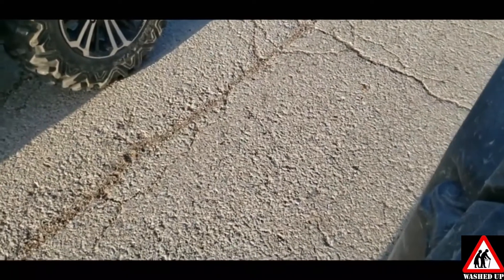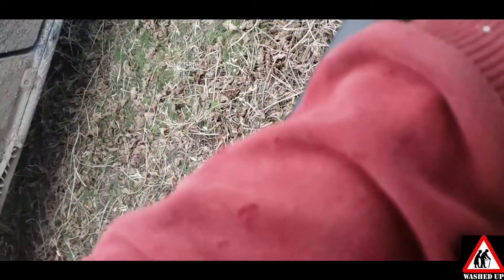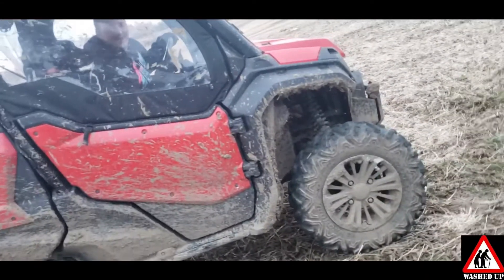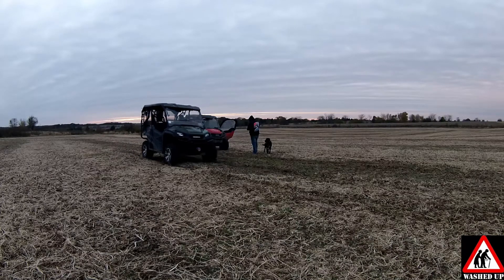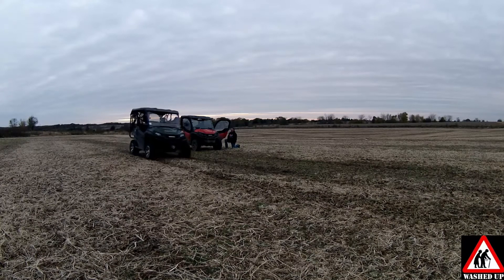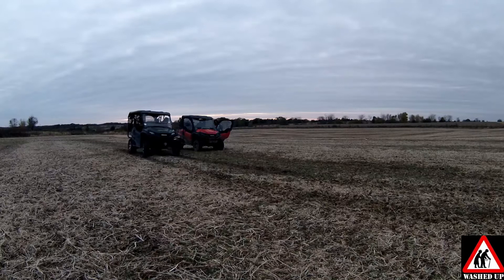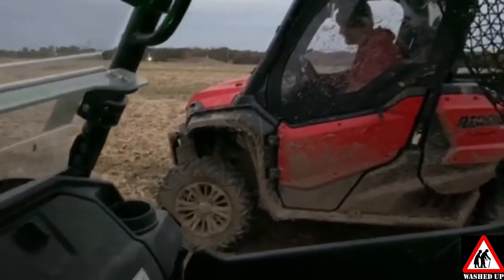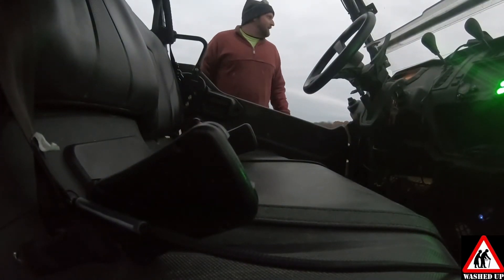Pioneer 1000 Grudge Race [Hess Motorsports against COPS (Morris Brothers)] WHO COMES OUT ON TOP?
Crops are almost all out so with a little time to kill why not do a little drag testing with these machines?  GrillMaster & BSav both fairly stock 1000-5 machines with some tuning head out the the fields to see whose who and what's what.